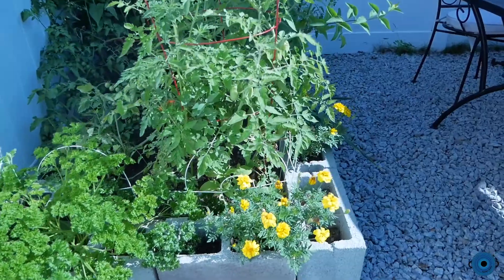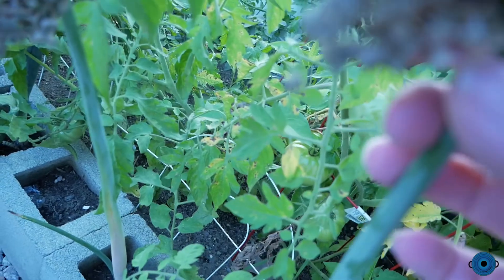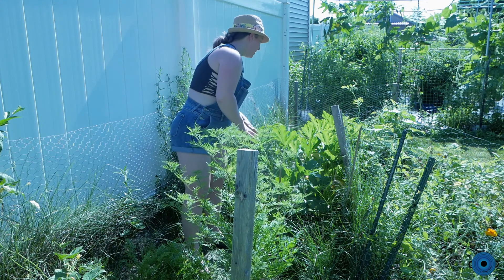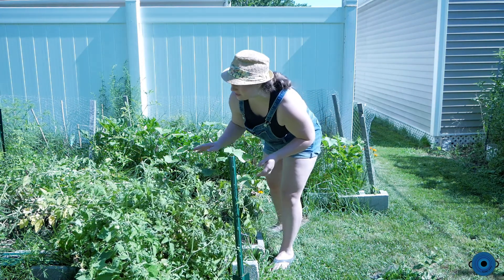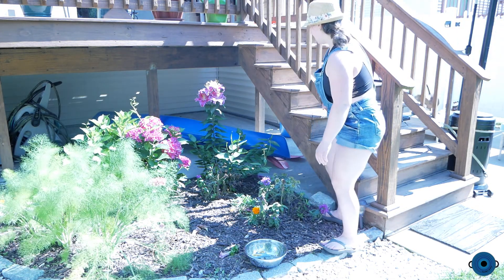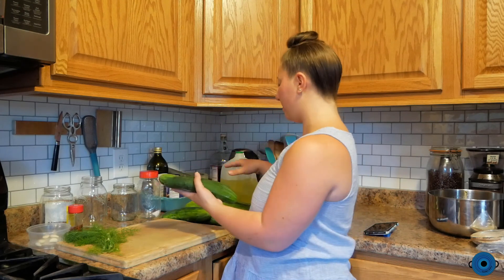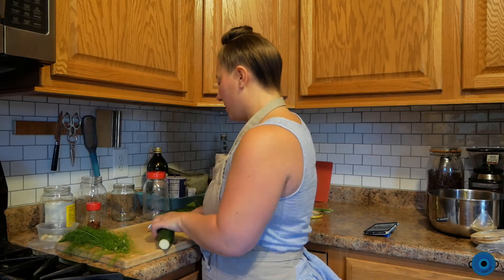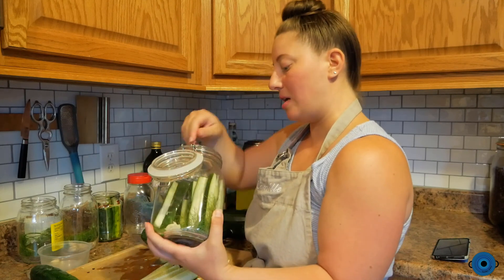My Garden Tour....There's so Many Cucumbers!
Hey! Thanks for checking out my channel! You Rock!